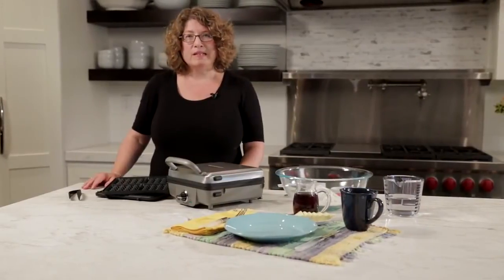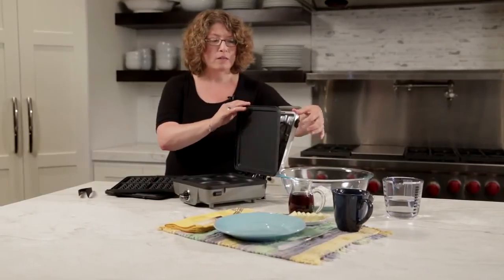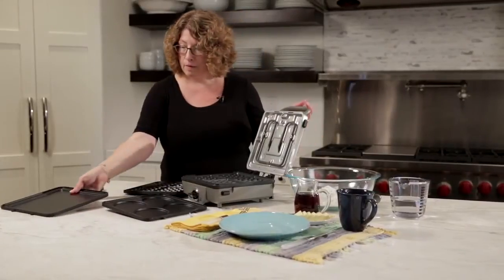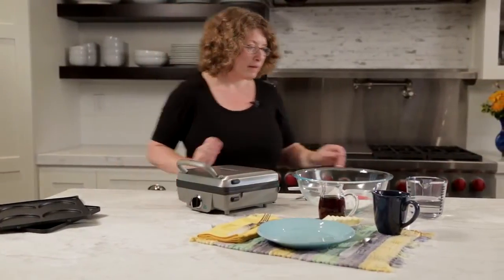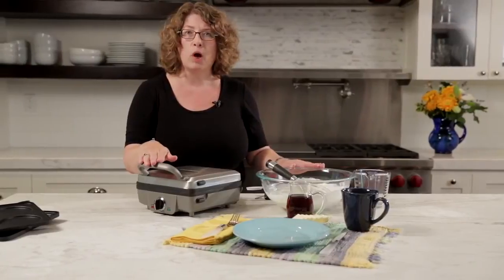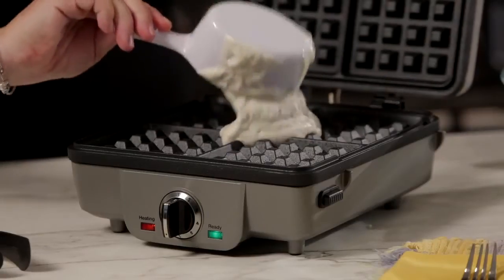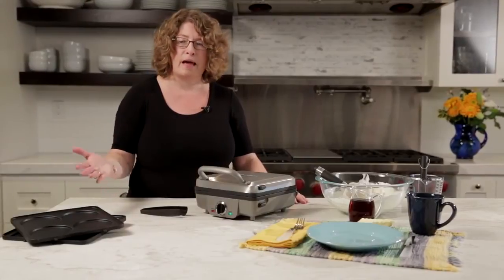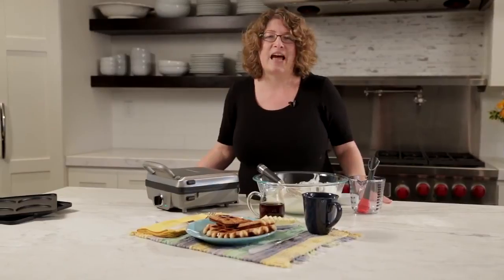Cuisinart Breakfast Central Belgian Waffle & Pancake Maker WAF-300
Whip up thick and fluffy waffles and make perfect pancakes. The supremely convenient Cuisinart® Breakfast Central™ comes with waffle and pancake plates, all dishwasher safe to make cleanup quick and easy. Also features an adjustable temperature control with six settings, indicator lights and an audible beep for foolproof operation.

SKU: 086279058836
MPN: WAF-300